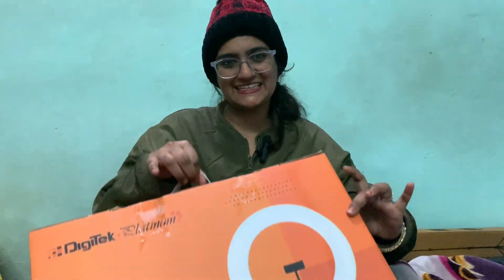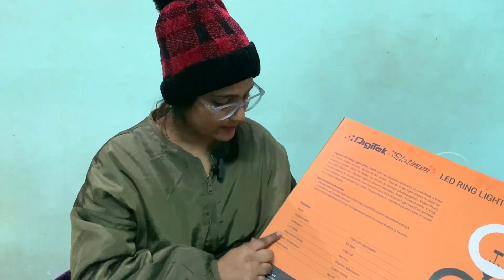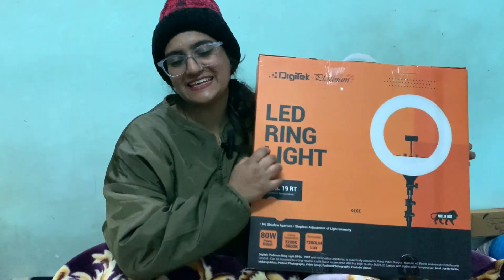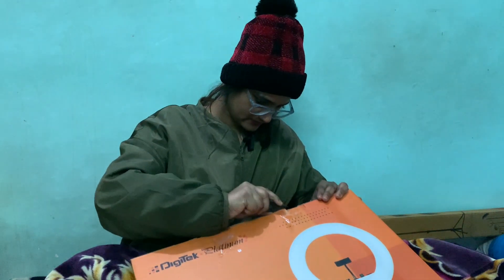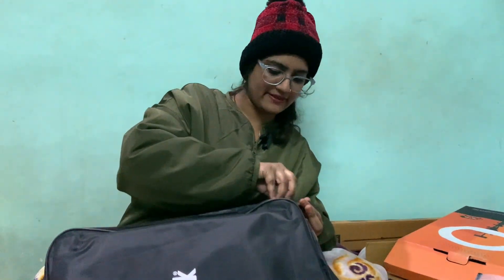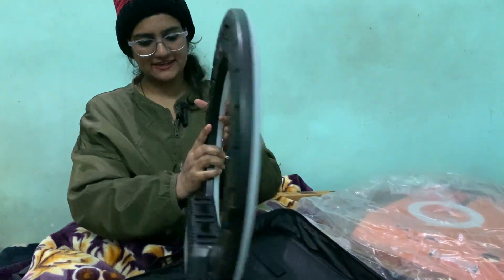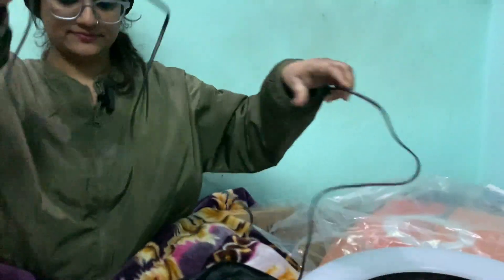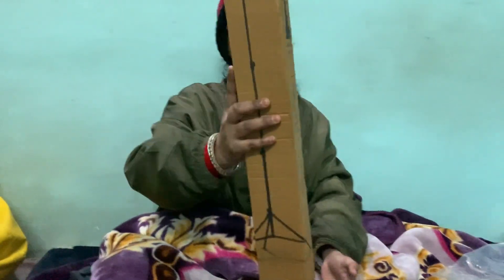Best Ring Light With Stand 😱| Flipkart Digitak Ring Light With tripod🔥|How Easily SetUp Ring Light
best ring light
best ring light for YouTube
18" ring light

Next video kis topic par chahiye comment me zarur btayega ☺️@TechnoSangs @TechnoGamerzOfficial